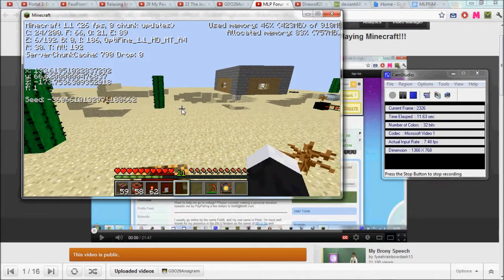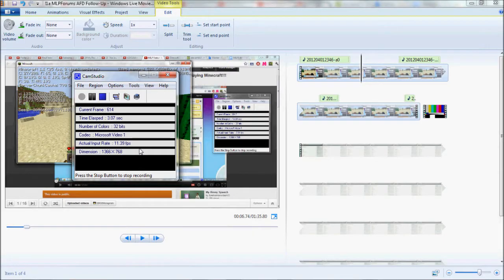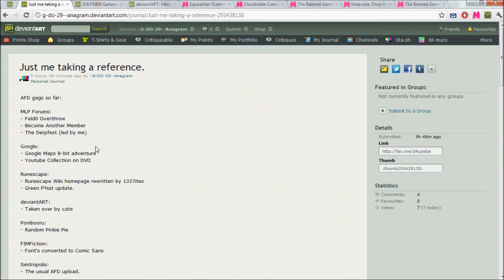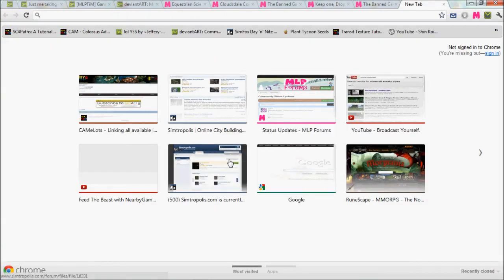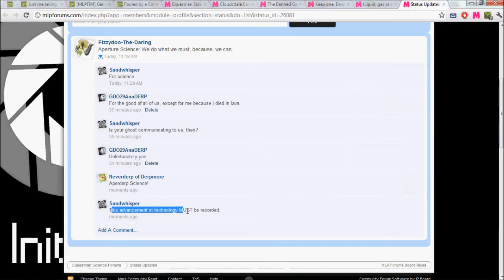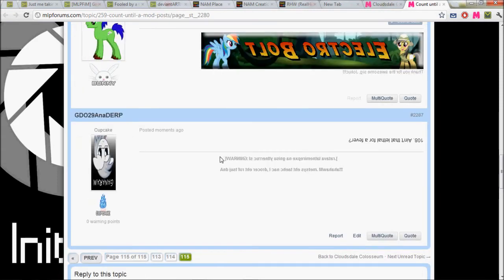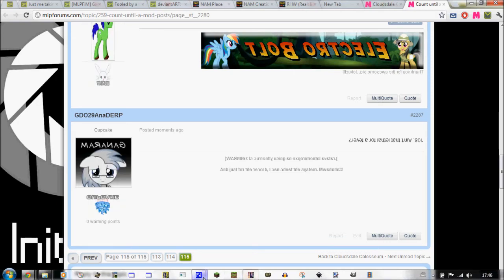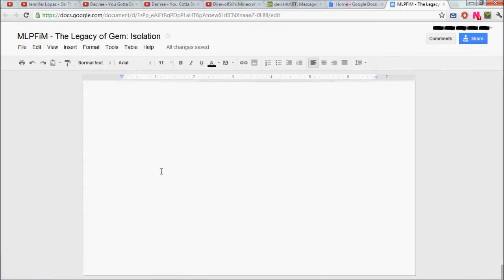GDO29Anagram's Follow-Up to Yesterday's Chaos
This is a follow-up to my previous video, which also summarises the chaos that has unfolded during the past two days.